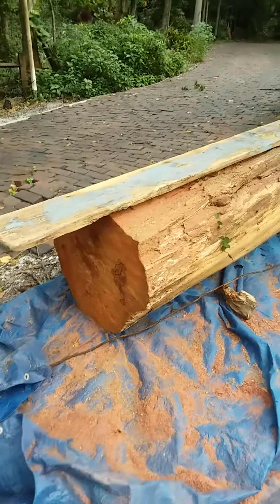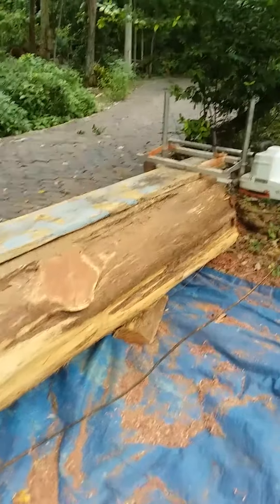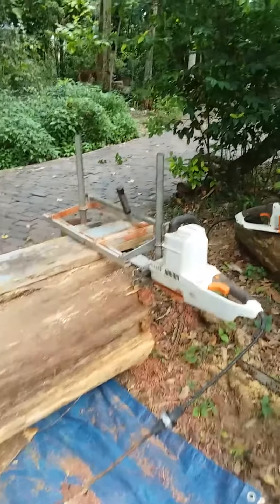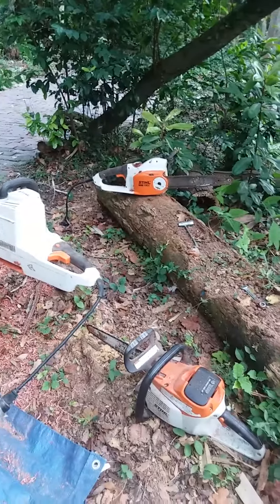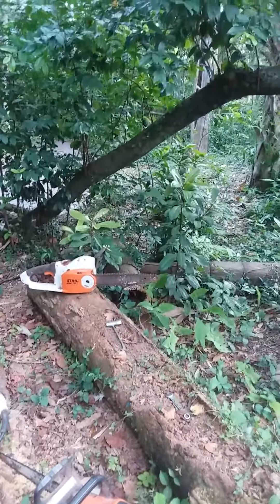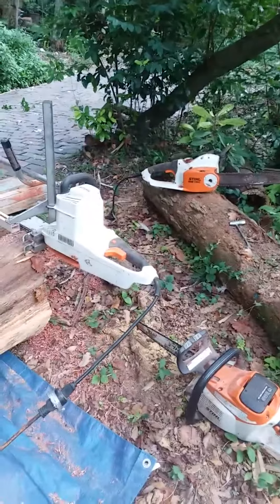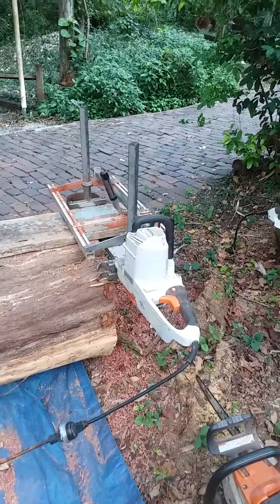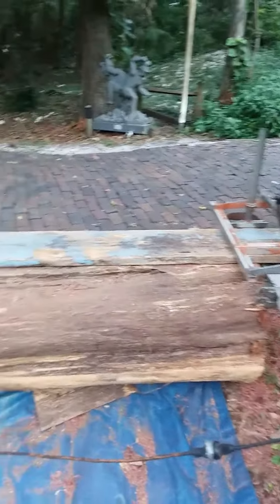chainsaw Milling red cedar